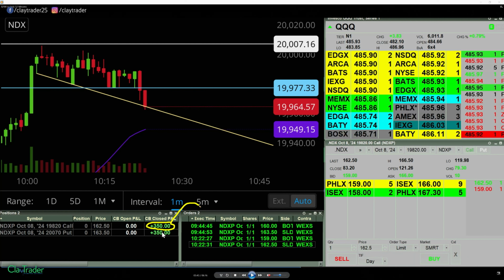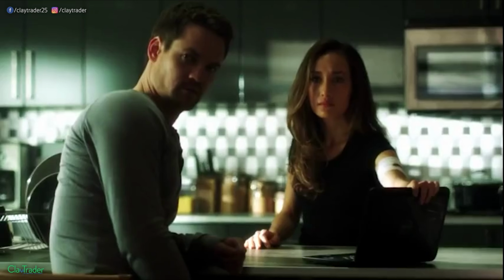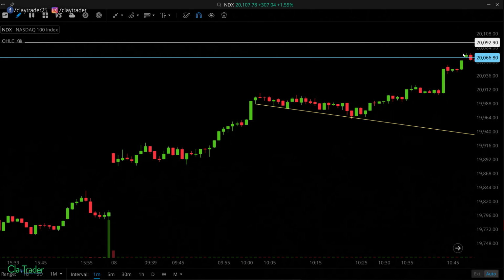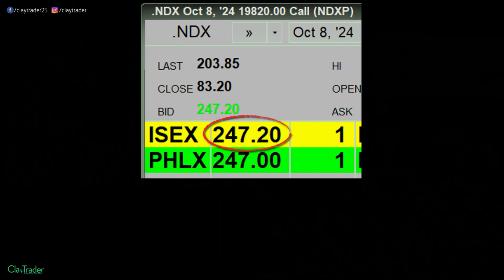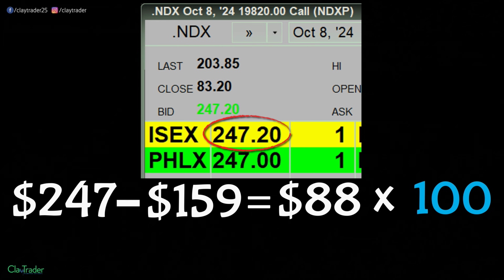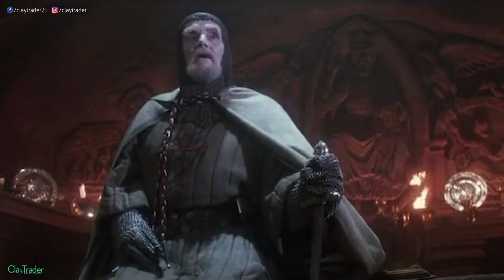The Reality of Day Trading Strategies (i look stupid)…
In this video, I explore the realities of day trading strategies and the importance of aligning expectations with actual outcomes. I provide a detailed analysis of a personal trade where I executed a quick scalp, purchasing options and selling them within four seconds for a profit of $350. I explain the mechanics of the trade, including interpreting my trading screen, the significance of white and green lines, and how to calculate profits in options trading.

I then examine an alternative scenario where, had I chosen a different strategy and held the position for 25 minutes, the potential profit could have been $8,800. This comparison highlights the inherent challenges in selecting the optimal trading strategy in real-time and underscores that sometimes, despite following a valid strategy, the outcome may not be maximized in hindsight.

I discuss the psychological aspects of trading, emphasizing that moments of self-doubt are normal when a chosen strategy does not yield the maximum possible profit. However, I stress that this does not indicate a flawed strategy but reflects the unpredictable nature of the markets. I encourage traders to accept that no strategy will be perfect in all situations and to maintain confidence in their trading plans.

This video aims to provide transparency into the decision-making processes involved in day trading and to set realistic expectations for both new and experienced traders.

Video Chapters:
(00:00) - Introduction to Realistic Day Trading Strategies
(00:29) - Executing a Quick Scalp Trade
(02:31) - Analyzing Alternative Strategy Outcomes
(05:21) - Accepting Imperfection in Strategy Selection
(07:46) - Conclusion and Additional Resources